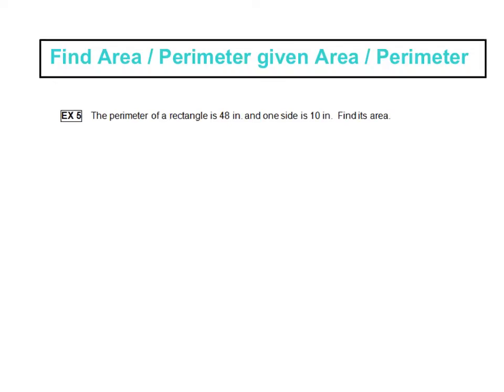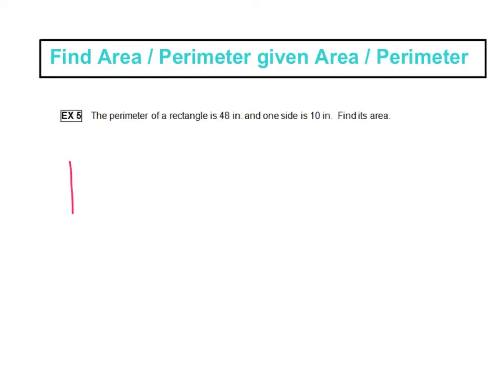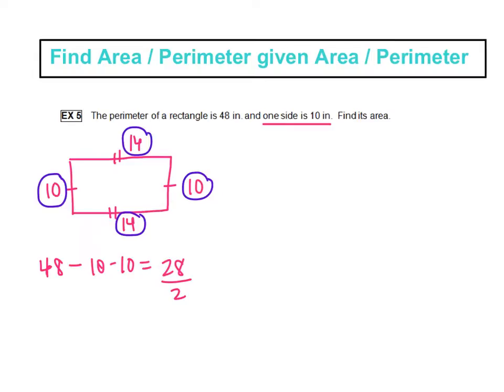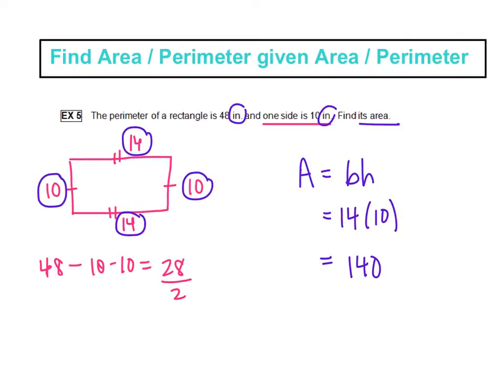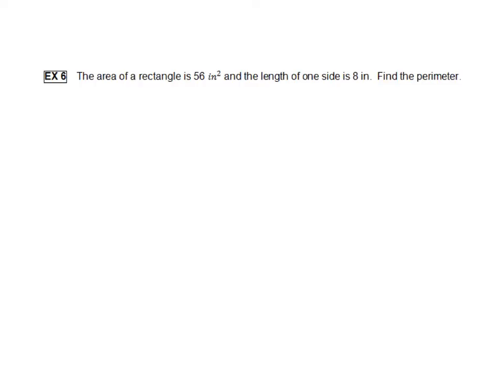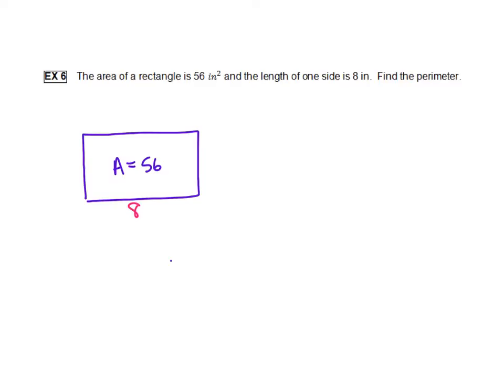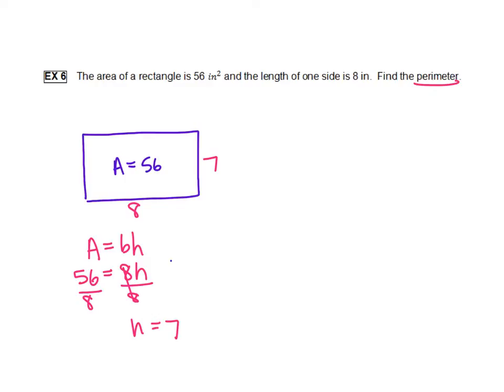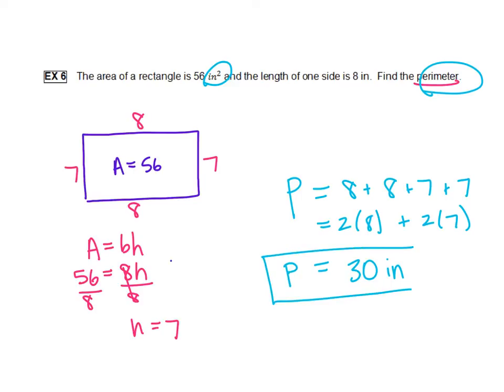Find Perimeter / Area given Perimeter / Area